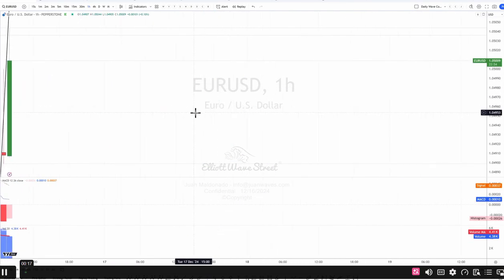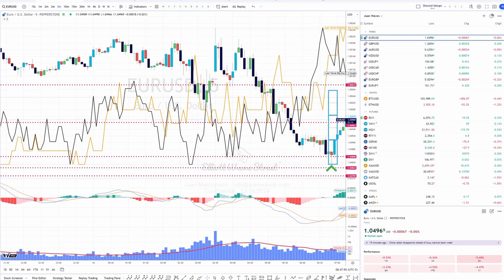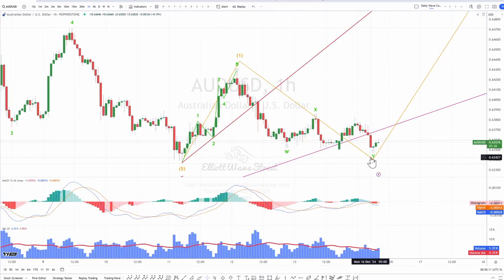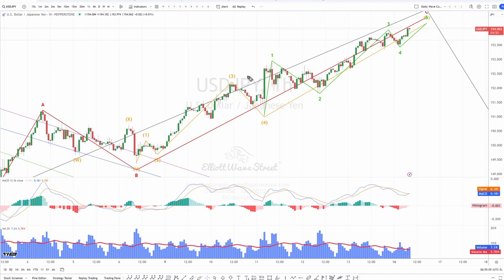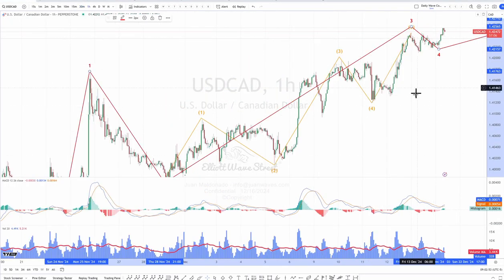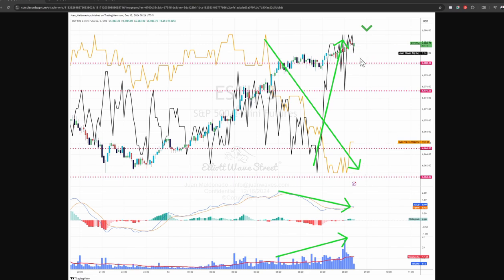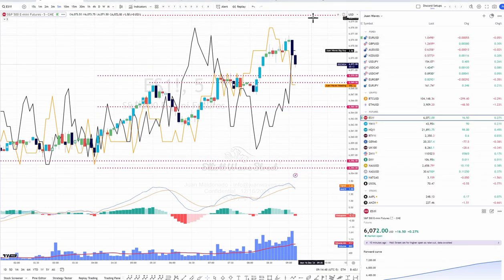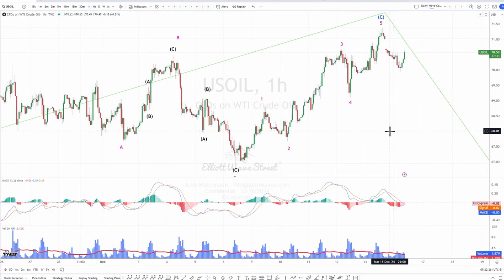1 MACD + Wyckoff 4